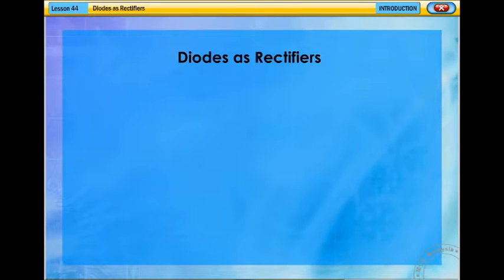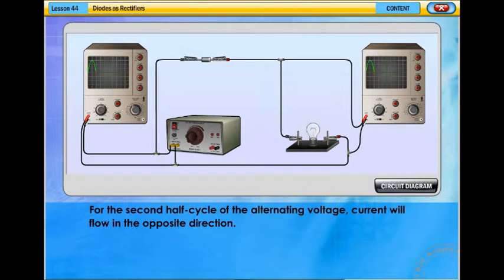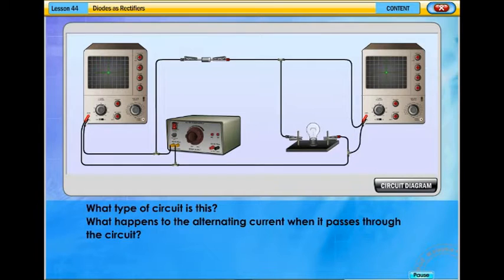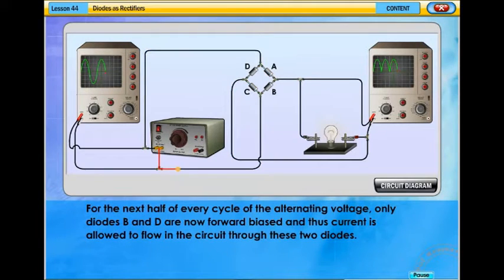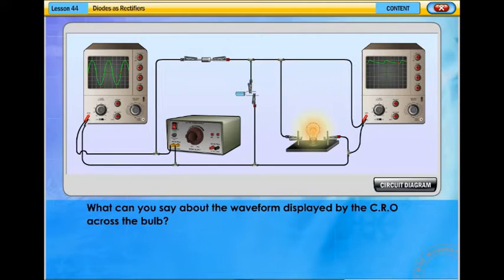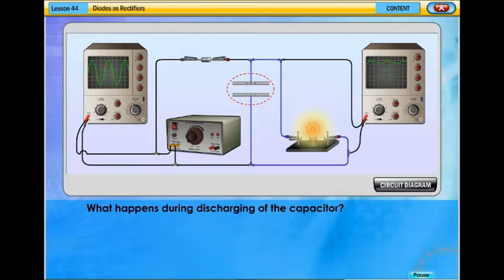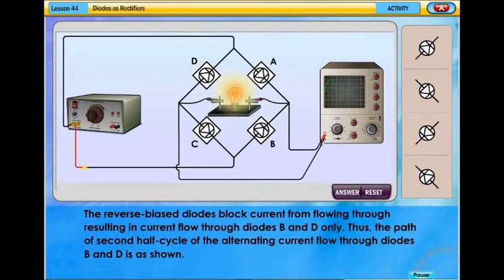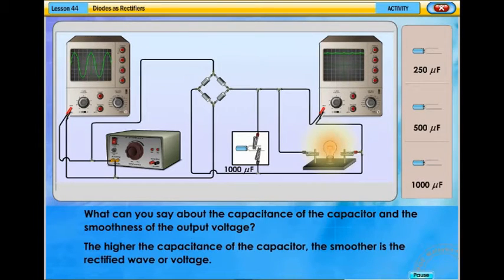Diodes as Rectifiers (F5 C4 L44 V05)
ELECTRONICS
Understanding Semiconductor Diodes